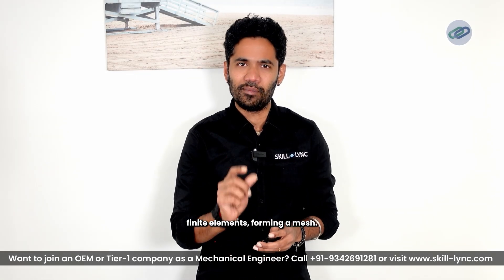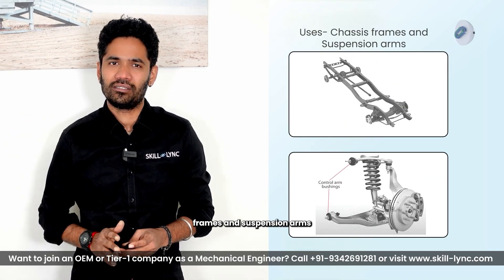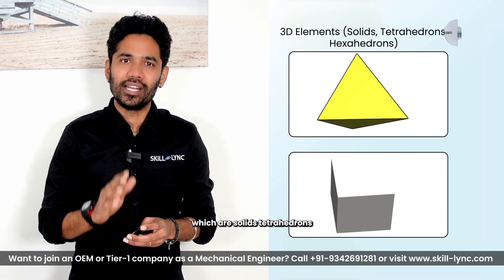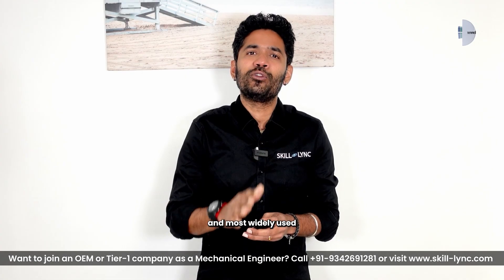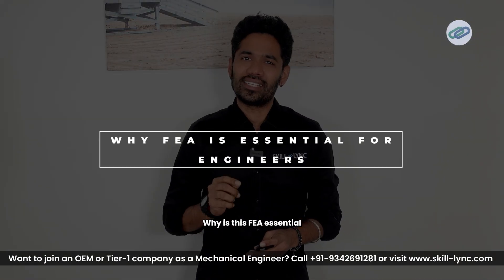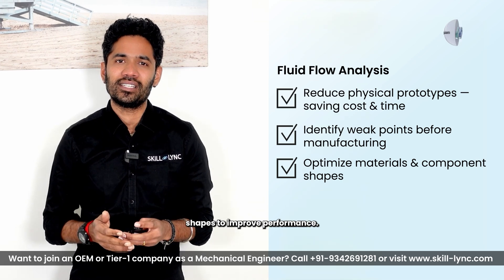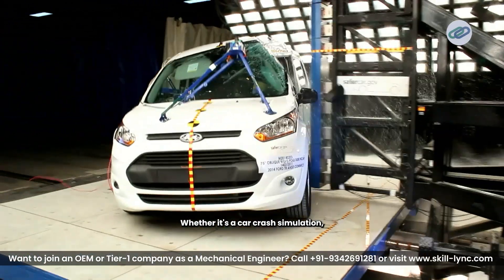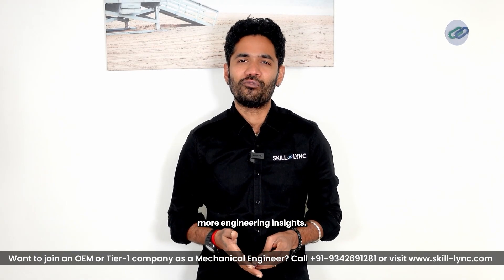Fundamentals of FEA | Video 34 | Mechanical Engineering Interview Questions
Ever wondered how engineers predict whether a bridge will hold or a car component will crack? 🧠 The secret lies in FEA – Finite Element Analysis. If you're stepping into the world of mechanical design or simulations, this episode is your foundation!

What You’ll Learn in This Episode:
✅ What is FEA & Why is it Important?
Understand the core concept of Finite Element Analysis and how it revolutionized modern engineering.
✅ Types of Elements in FEA
Learn the difference between 1D, 2D, and 3D elements—and how engineers choose the right ones for different scenarios.
✅ Common Applications of FEA
See how FEA is used in industries like automotive, aerospace, and consumer products for structural and thermal simulations.
✅ How FEA Solvers Work
Get a basic understanding of how solvers convert geometry and loads into meaningful results.
✅ Why FEA is Essential for Engineers?
Know why it’s not just a software skill—but a must-have engineering mindset.

💡 How Skill-Lync Prepares You for the Core Mechanical Industry
With industry-relevant projects, software-based learning (like ANSYS, Abaqus), and guidance from experts—you don’t just learn FEA, you master it.